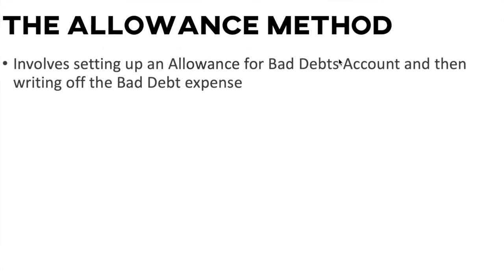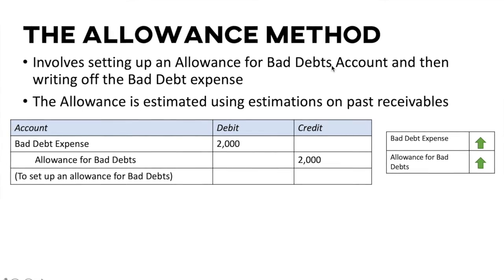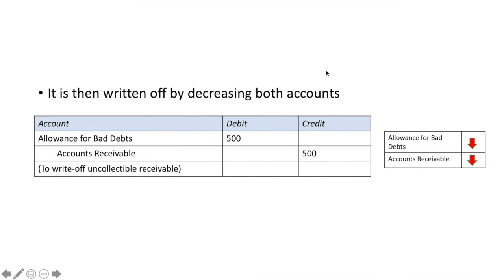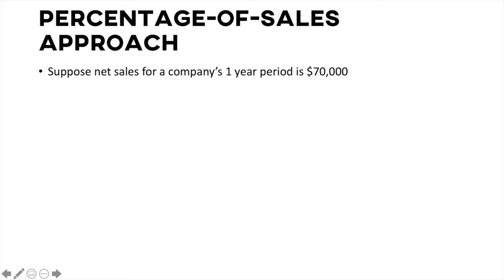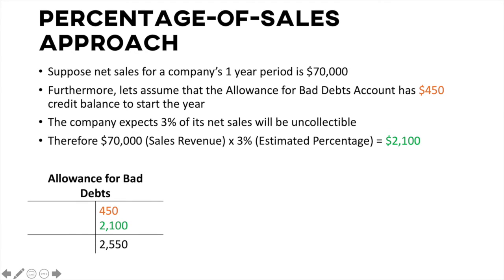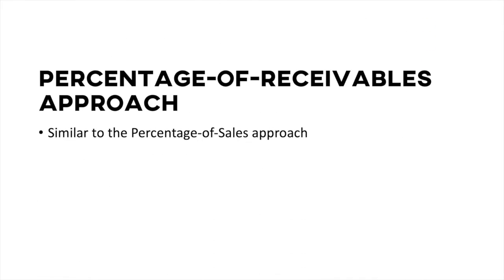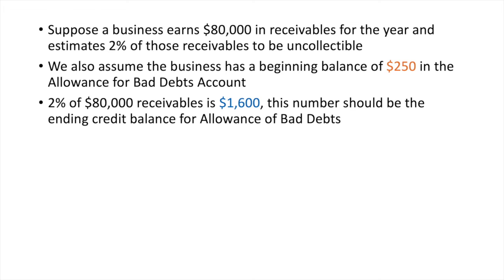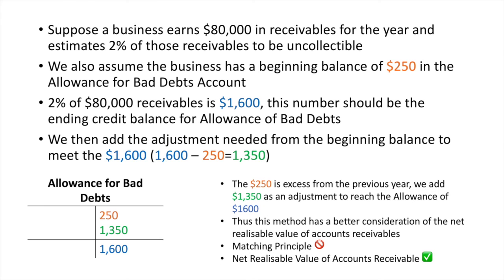Allowance Method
Noah Chen 14049023
UTS Business School